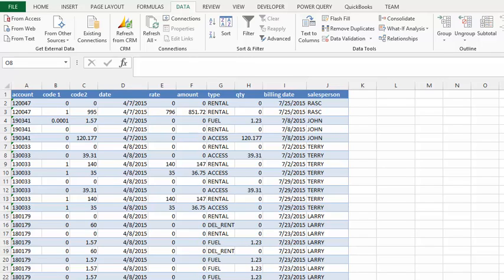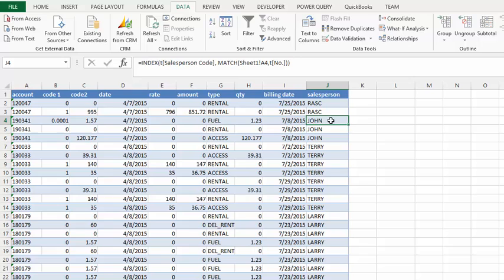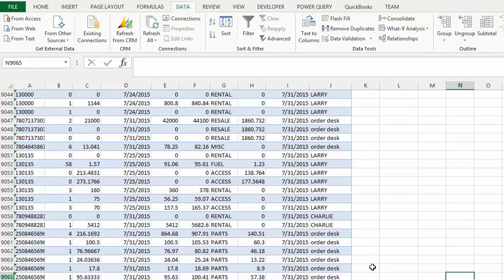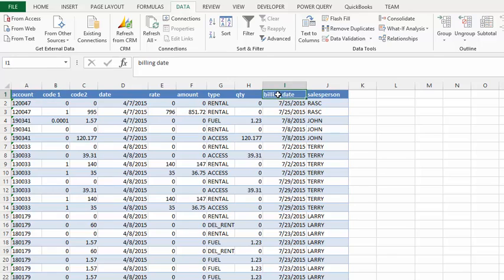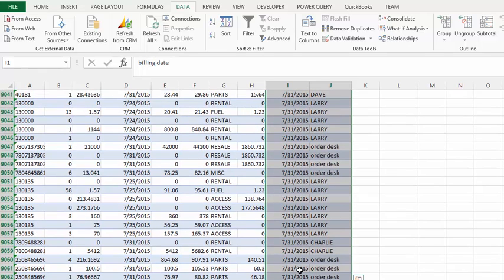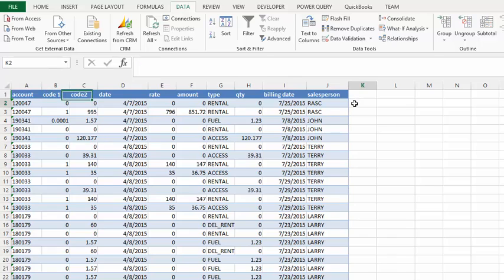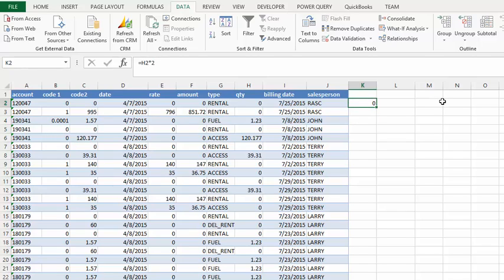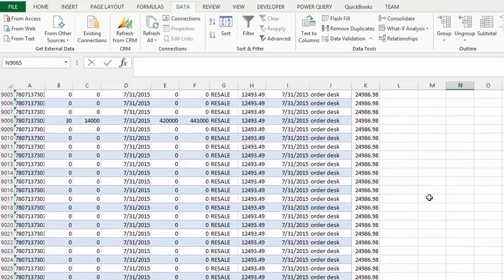Working with large sheets of data in Excel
Selecting and moving around large sheets.  Some time-saving tricks.

easyexcelanswers